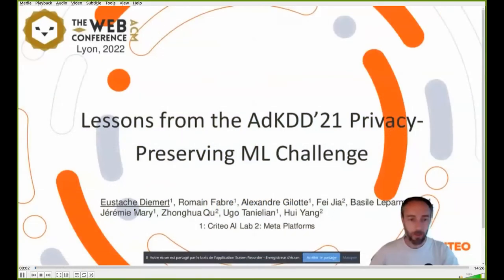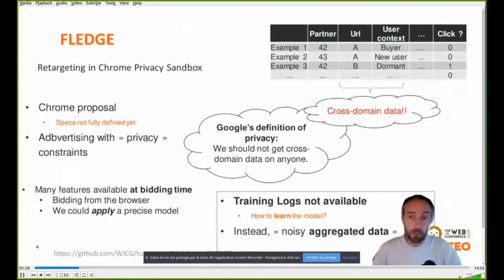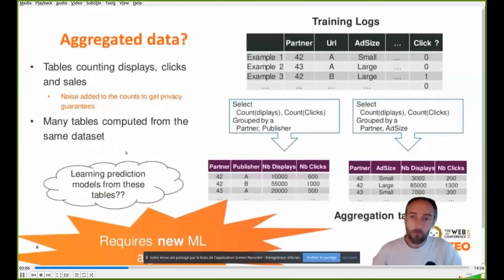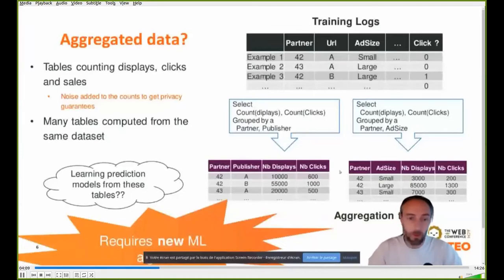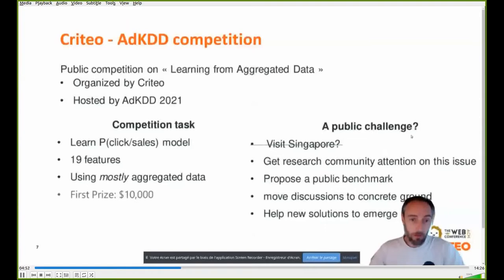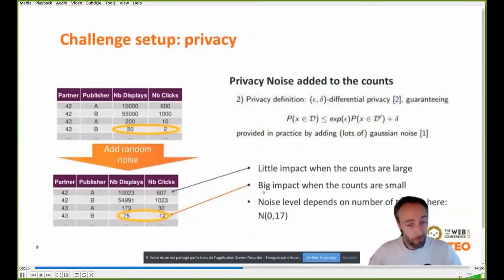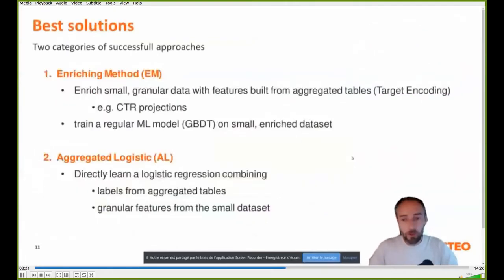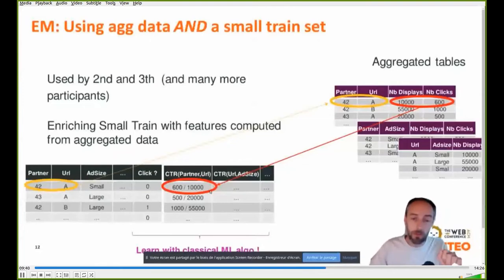Lessons from the AdKDD’21 Privacy-Preserving ML Challenge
User Modeling, Personalization and Accessibility: Explainability and Privacy

Eustache Diemert, Alexandre Gilotte, Romain Fabre, Basile Leparmentier, Jeremie Mary, Ugo Tanielian, Hui Yang and Qu Zhonghua: